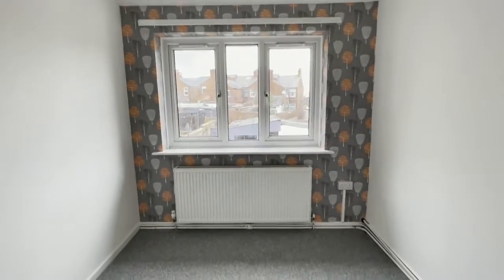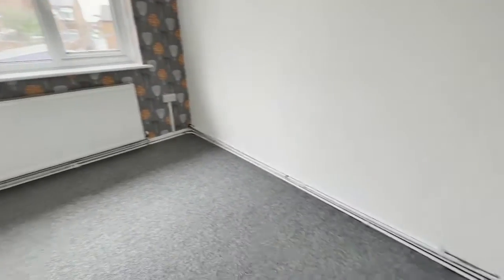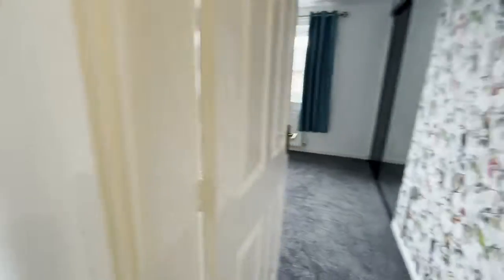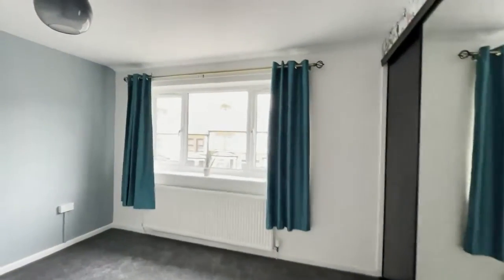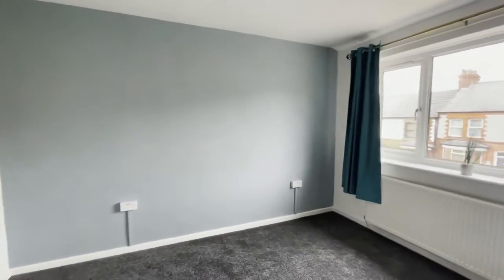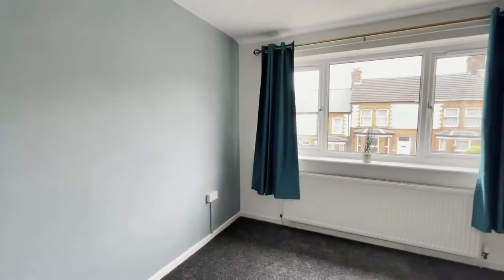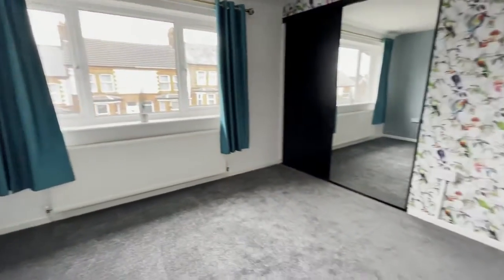Dee Road, Connahs Quay (£675pcm) Walk Through Video 🎬🏡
A VERY WELL PRESENTED TWO BEDROOM HOUSE

The property consists of a LOUNGE, DINING ROOM and KITCHEN with the benefit of an ELECTRIC COOKER. There is a YARD at the back with a BRICK SHED.

The upstairs MODERN WET ROOM has a white suite and SHOWER. There are TWO DOUBLE BEDROOMS on this floor.

The house benefits from PVCu DOUBLE GLAZING and GAS CENTRAL HEATING.

The house is situated CLOSE TO LOCAL AMENITIES including shops, schools, the college, gym and more.

A PART MANAGED PROPERTY